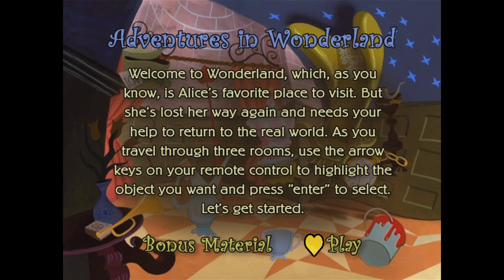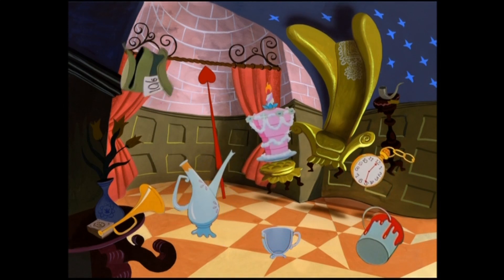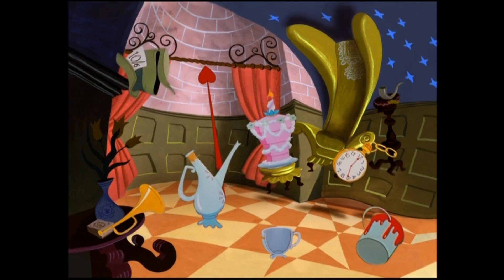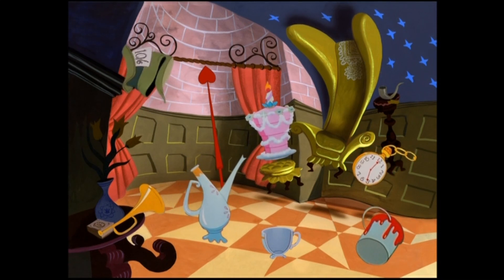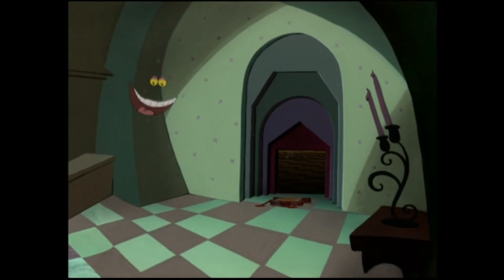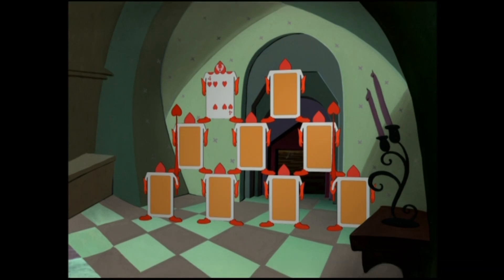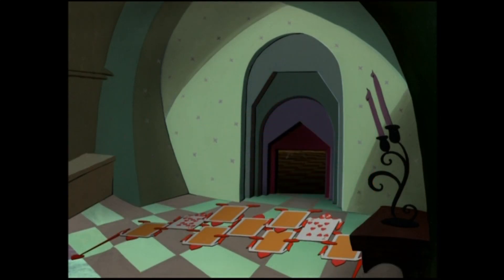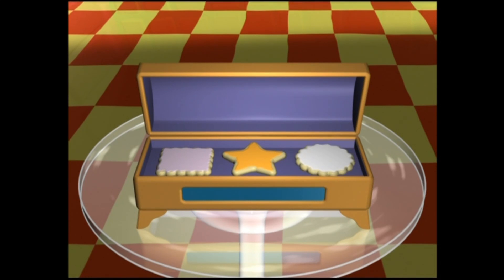Alice in Wonderland: Special Edition UK DVD (2005) Adventures in Wonderland Game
In this game, you enter the rabbit hole with the Cheshire Cat and answer the questions and then match the cards and find the right ingredients to shrink down to get through the small door.